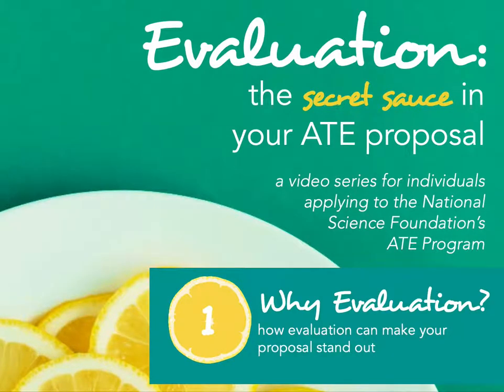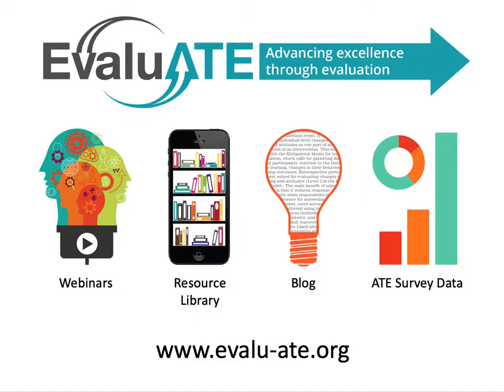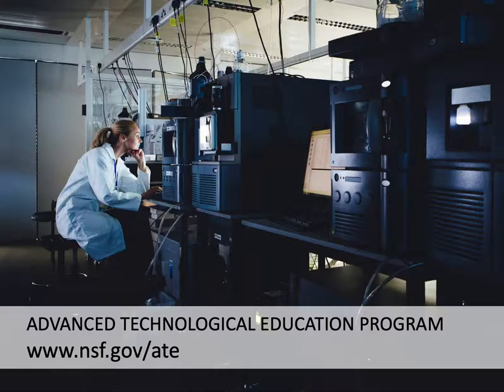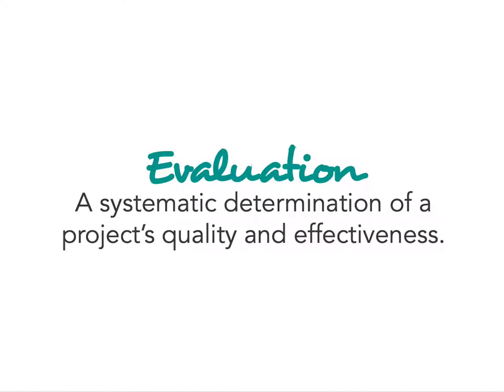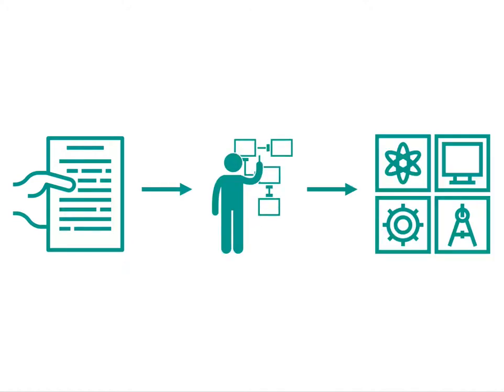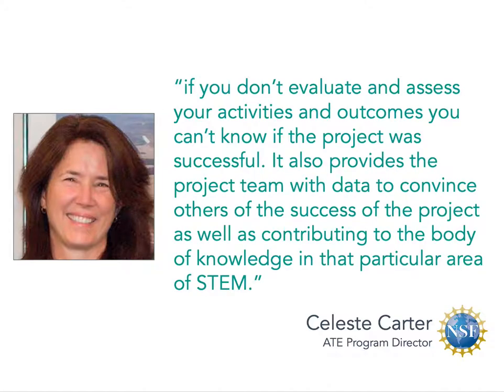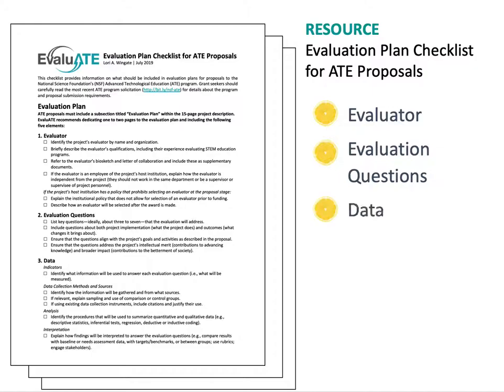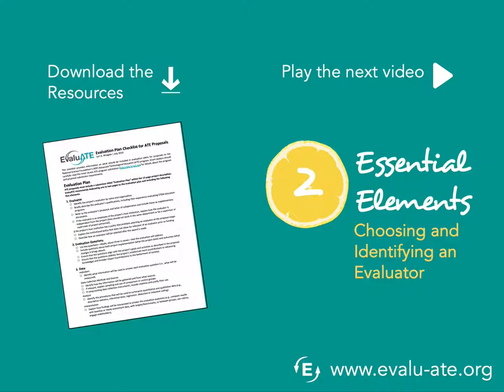Evaluation Plan Series: Video 1: Why Evaluation?